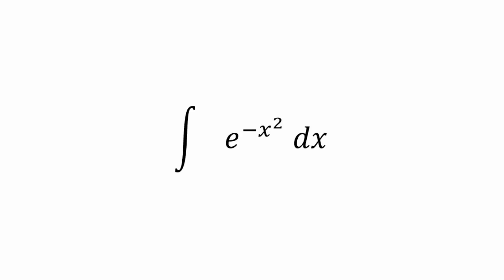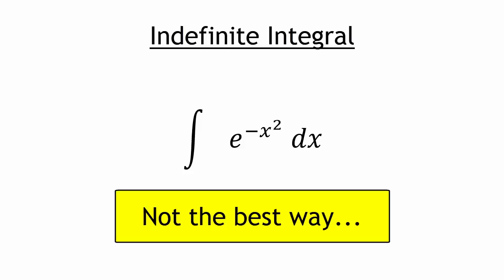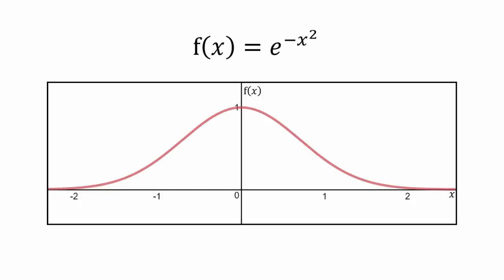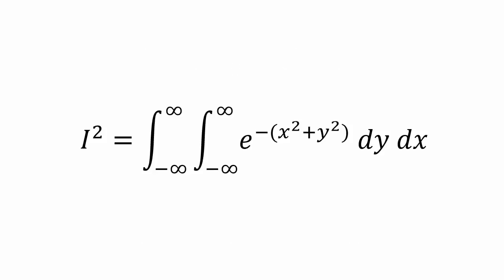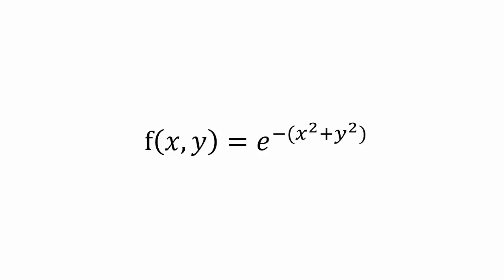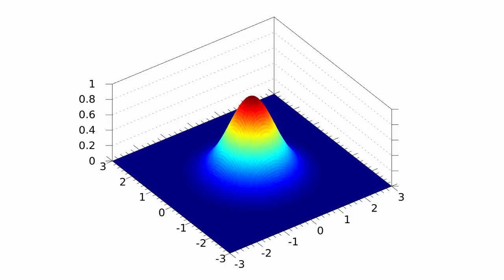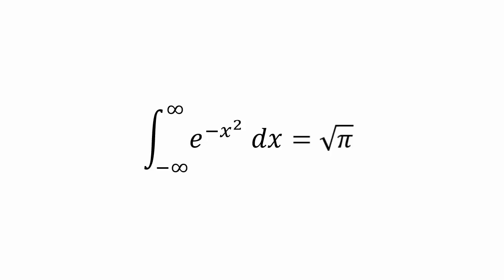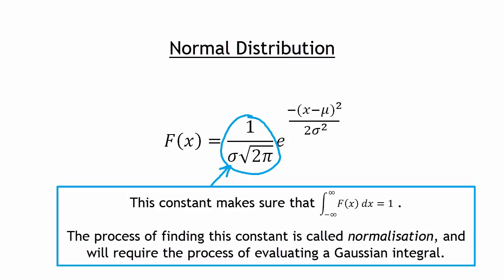The Gaussian Integral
In this video, we try to evaluate the Gaussian integral. Featuring some multi-variable calculus, some graphs and my Paint illustrations.

Little background:
I first came across this integral in my quantum mechanics class a couple of months ago (see D. Griffiths' Introduction to Quantum Mechanics, 2nd Ed., Problem 1.3). I thought the way to solve this integral was rather cool, and had it in my list of to-make video for a while now. And here it is.